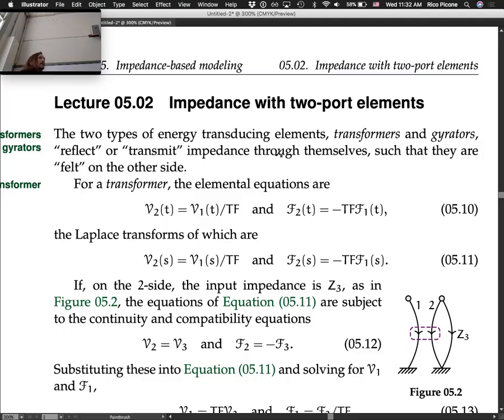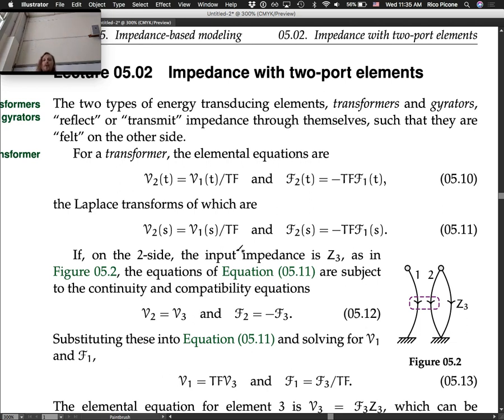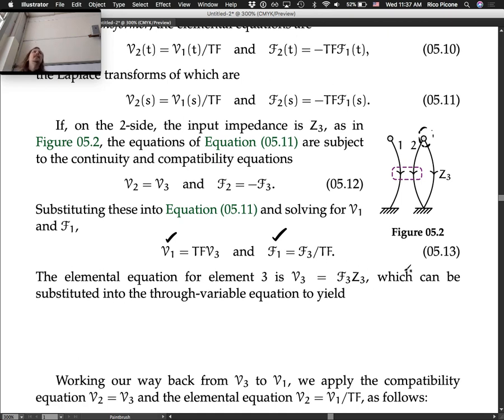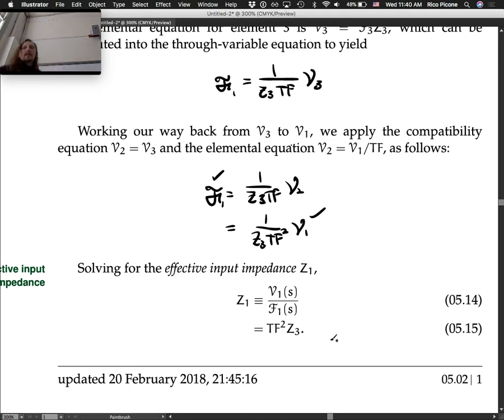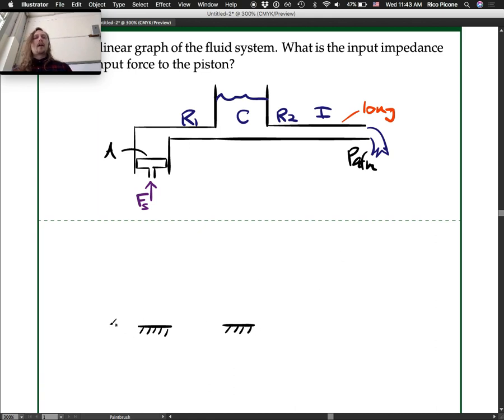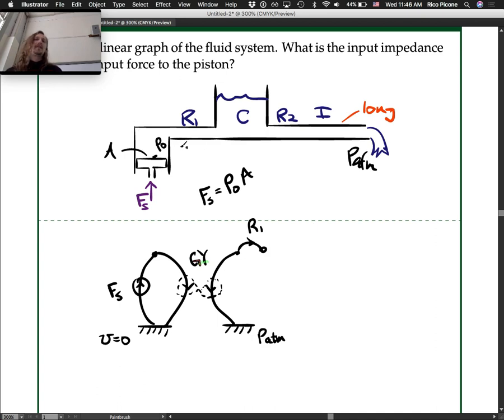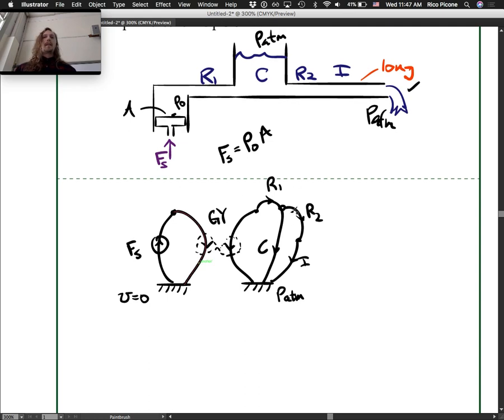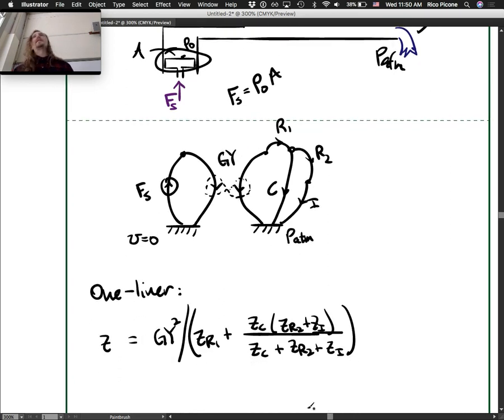05.02 Impedance with two-port elements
Input Impedance Of Systems With Two-port Elements (energy Transducers). Fluid System Example. This lecture was recorded at Saint Martin's University in the Spring 2018 term as part of the course ME 370 System Dynamics and Control (see the course It is the property of the instructor Dr. Rico Picone.